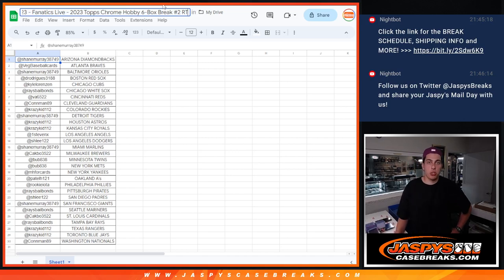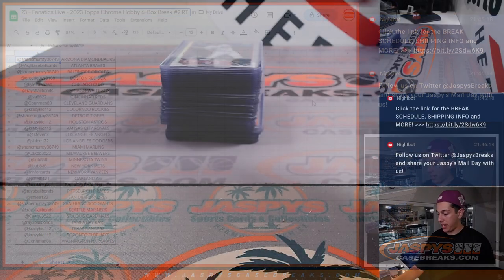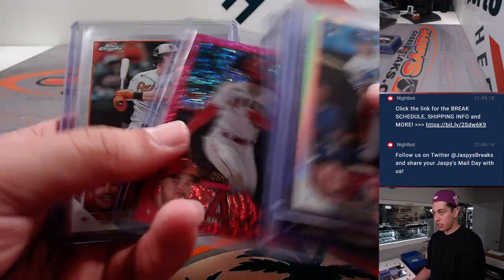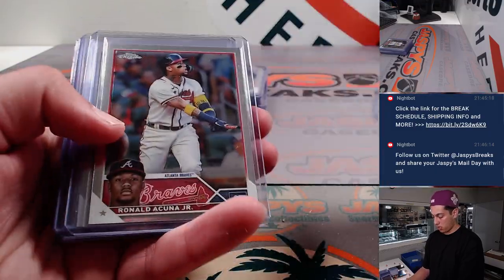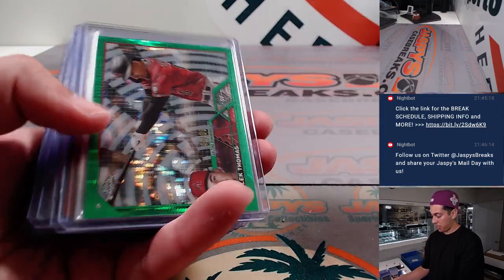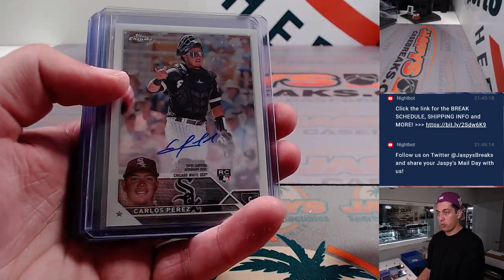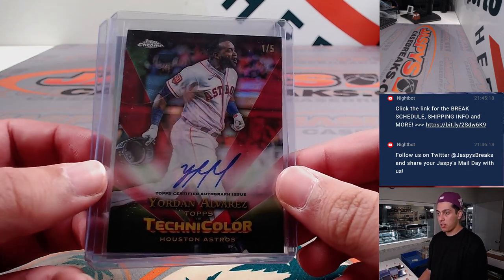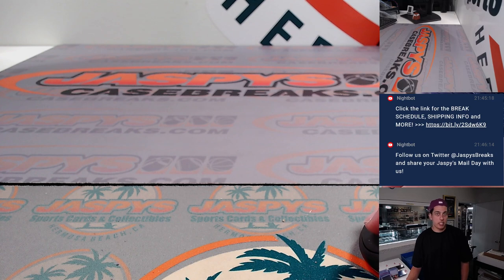F, 8/18/23 - Fanatics Live - 2023 Topps Chrome Hobby 6-Box Break #2 RT